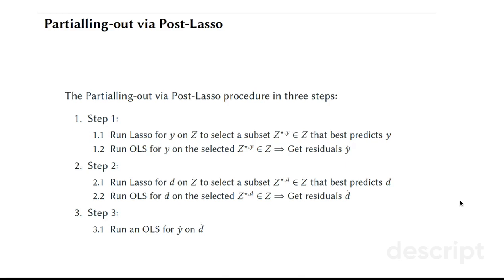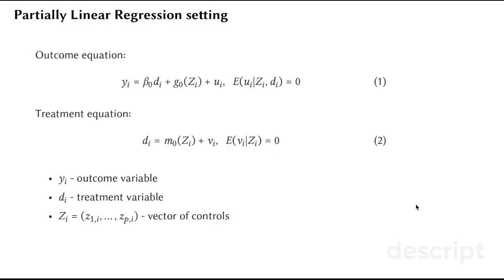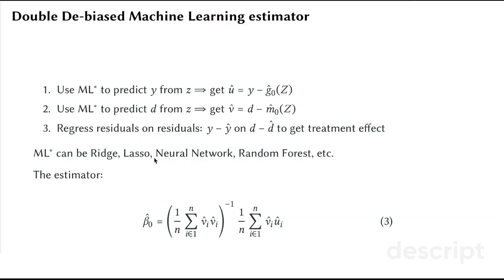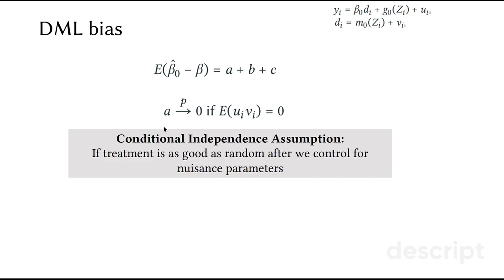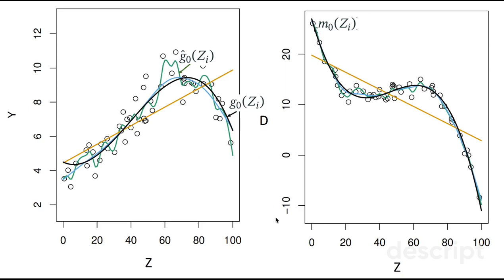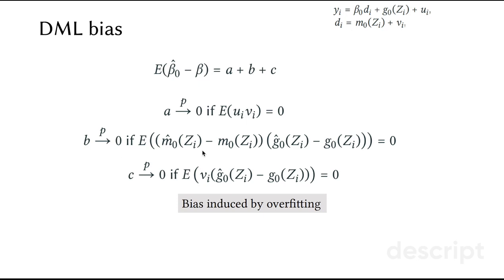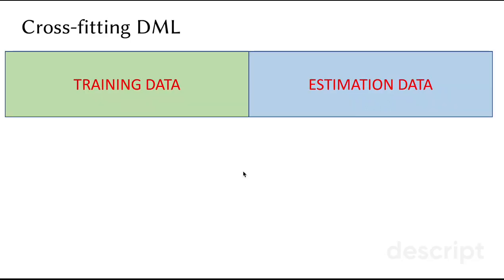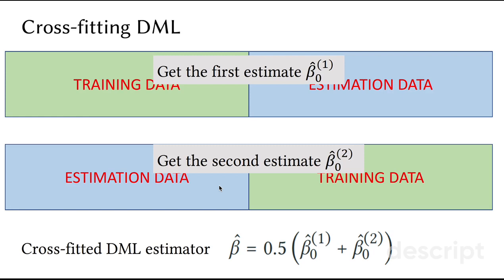Double Machine Learning